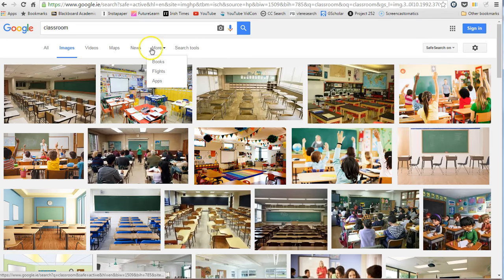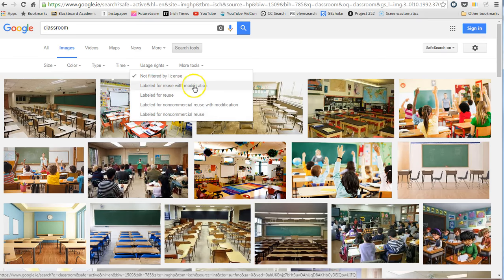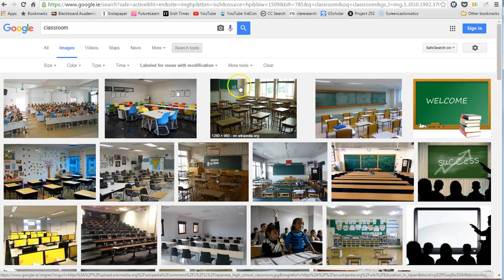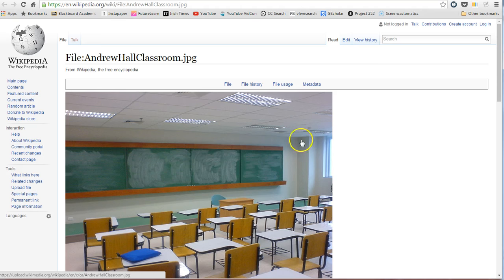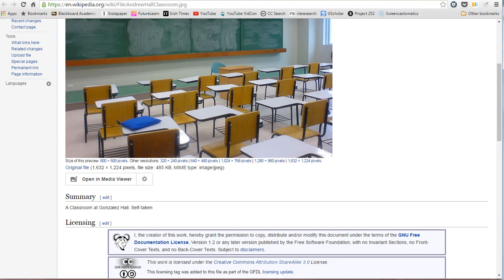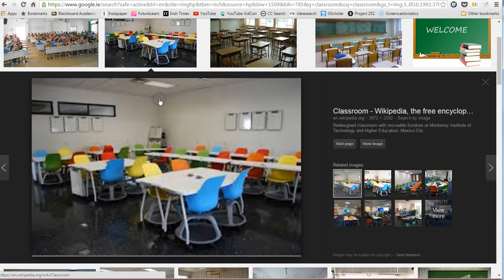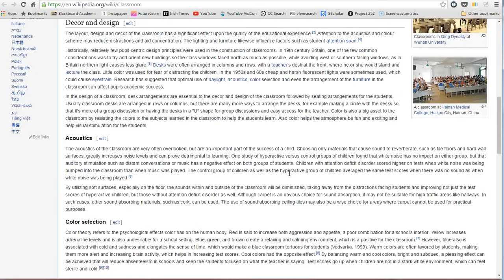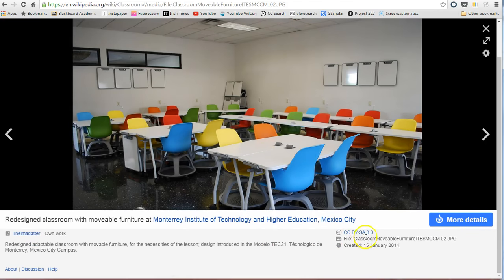Googling images licenced under Creative Commons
How to search using Google for images available under Creative Commons